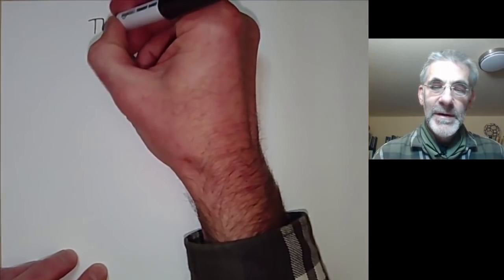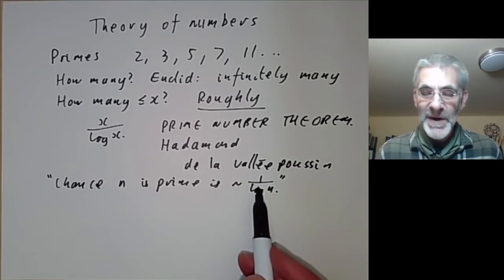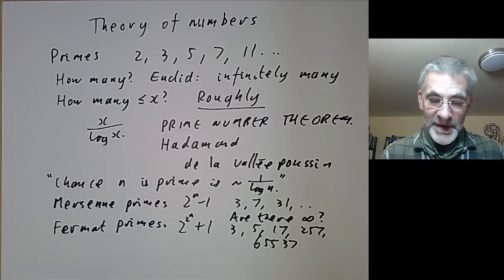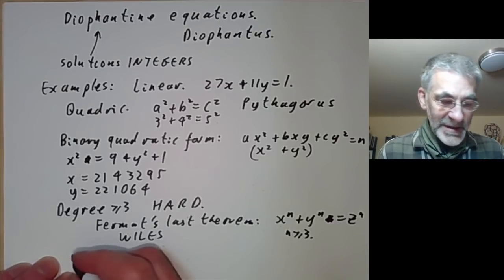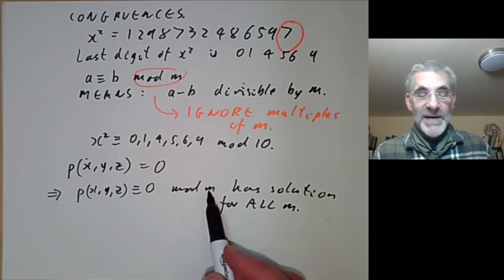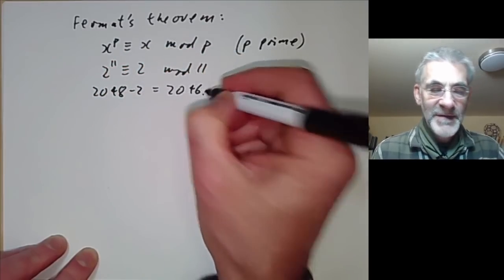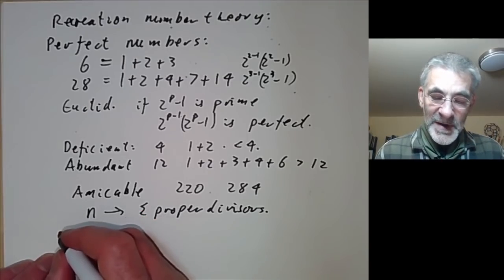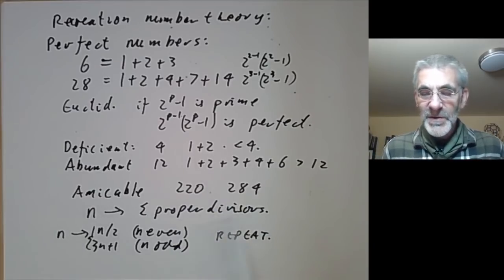Theory of numbers:Introduction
This is the introductory lecture, which gives an informal survey of some of the topics to be covered in the course, such as Diophantine equations, quadratic reciprocity, and binary quadratic forms.